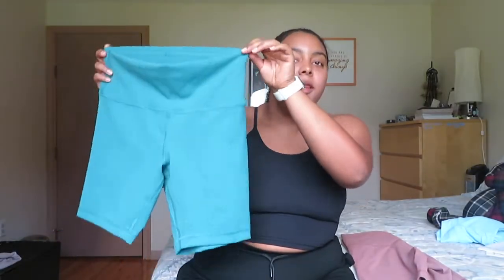CURVY GIRL REVIEW | Lululemon (July 2021)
In today’s video I do an honest curvy girl review of the very well known activewear brand Lululemon. I am a part of the Lululemon collective which means that the links provided are affiliate links so I do make a small commission if you do choose to purchase through them.

MY MEASUREMENTS:
★ Waist: 32/33 inches
★ US Jeans size 12/14
★ Bust: 38 D
★ Height: 5’5.5”

TIMESTAMPS:
★ Inclusivity within the brand 01:50
★ Wunder Trains 06:25
★ Energy Longline Bra 11:21
★ Free to Be Bra 13:43
★  Swiftly Tech 2.0 Race Length 17:37

PRICES:
★ Wunder Trains - $58
★ Energy Longline Bra - $58
★ Free to Be Bra - $52
★ Swiftly Tech 2.0 Race Length - $39 (regularly $58)

★ Energy Longline Bra (no longer available in icing blue)
★ Free to Be Serene Bra (sonic pink is now available!)

TSL Collection - support code ‘sade’